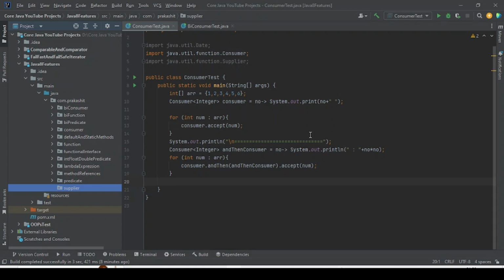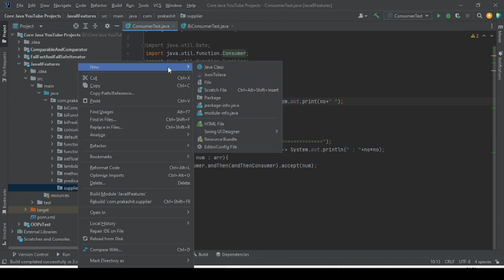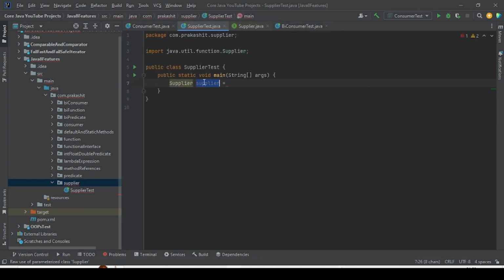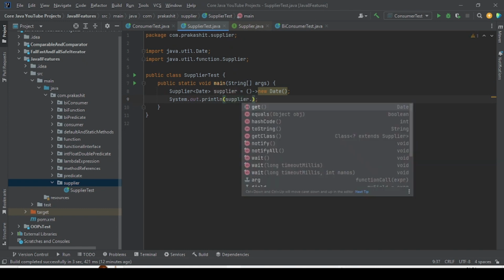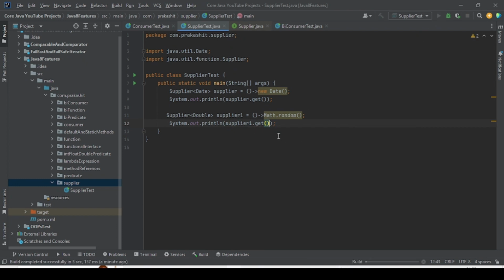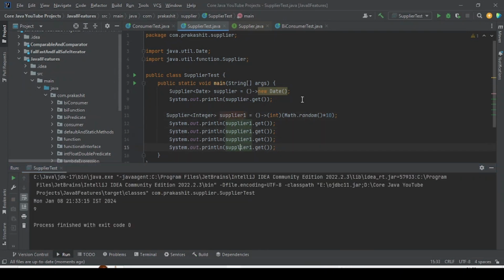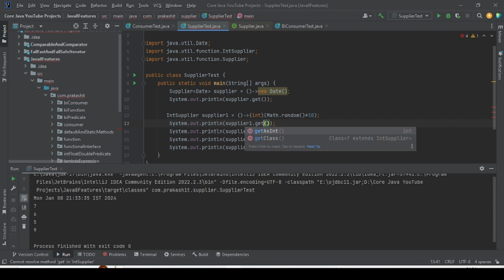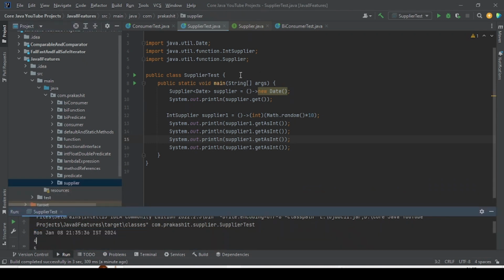10-Supplier functional interface | java.util.function package | Java8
-Supplier functional interface with example.